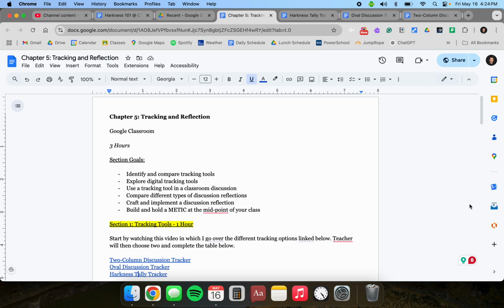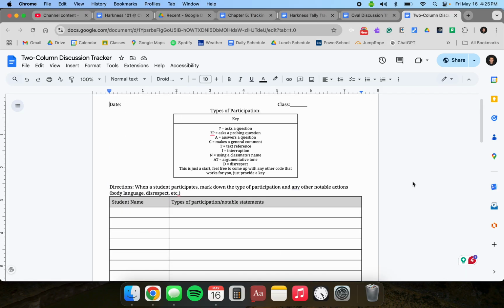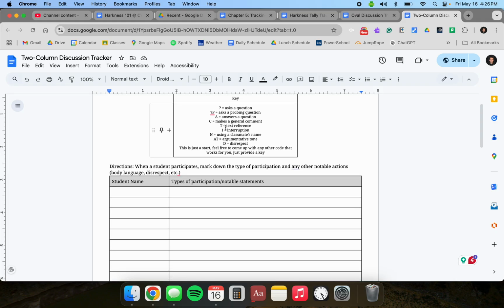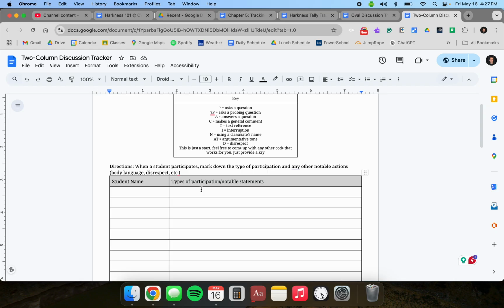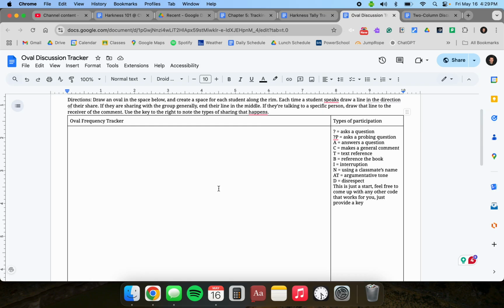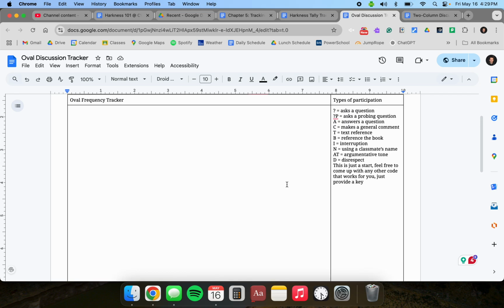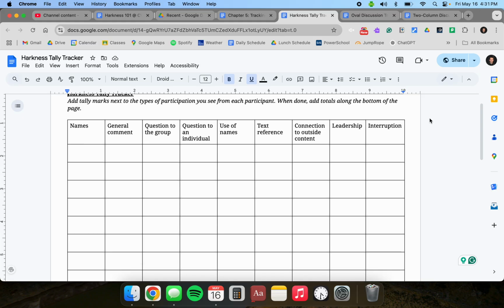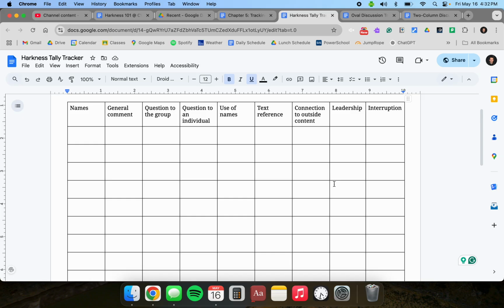Introduction to Paper Trackers